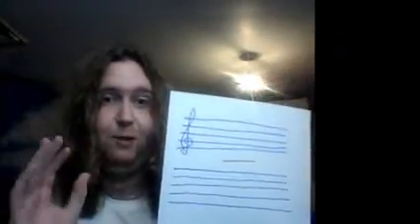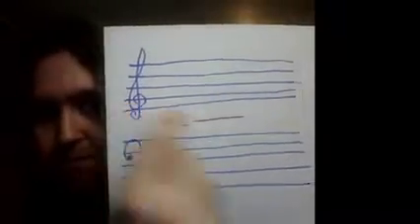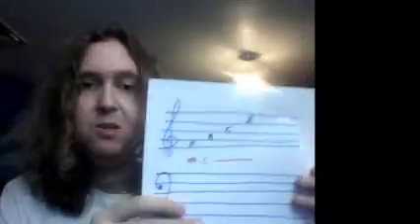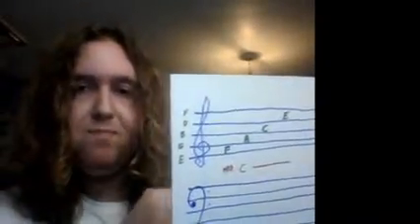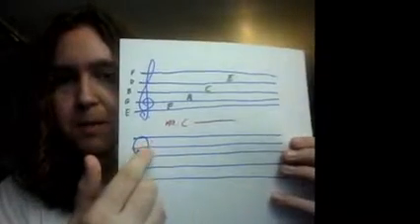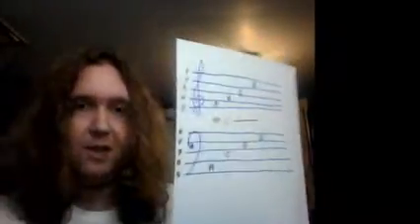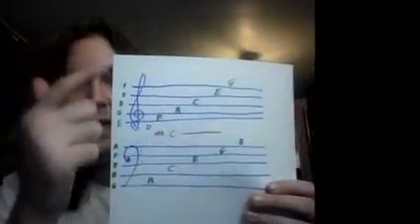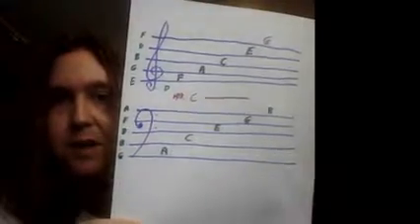Read Keyboard Notation IMMEDIATELY